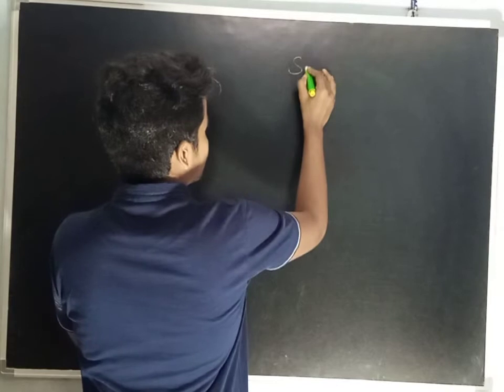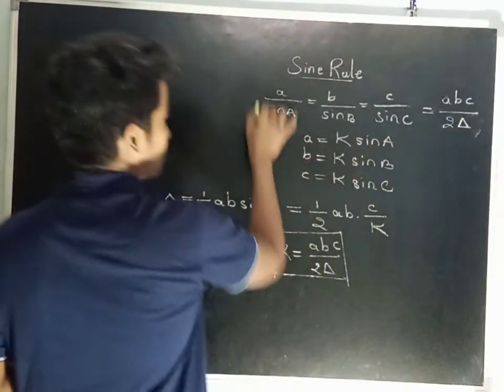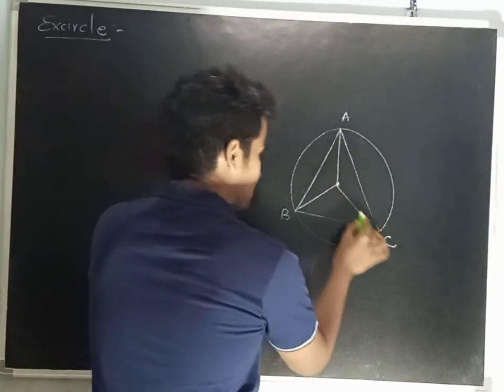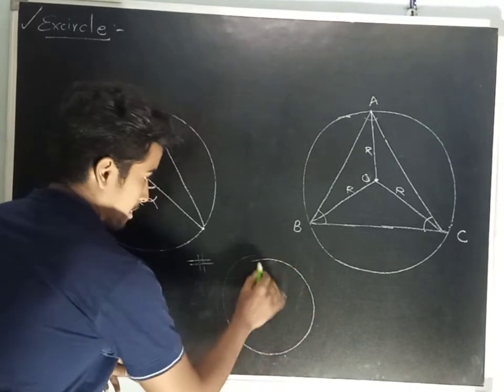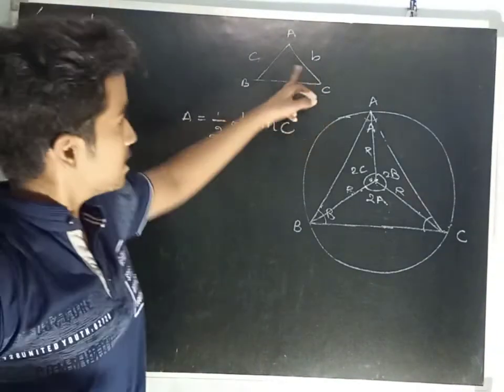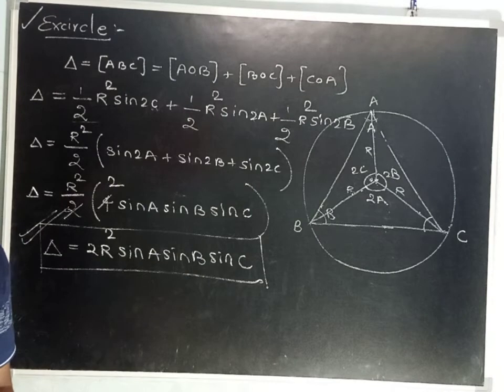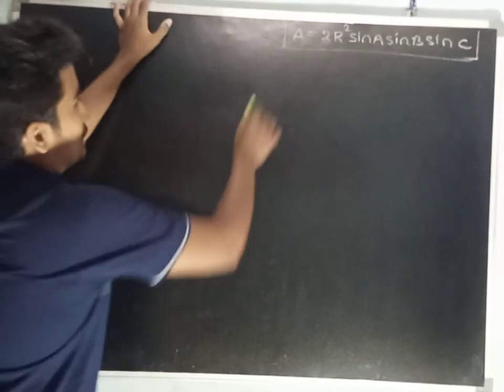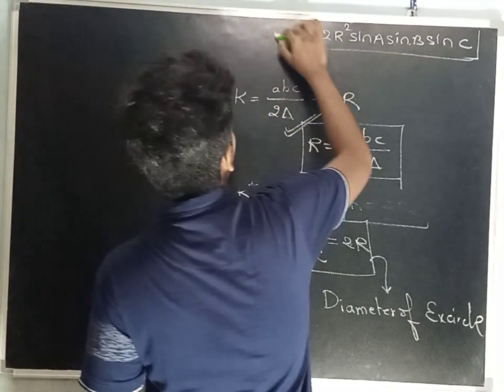properties of triangle ( excircle )